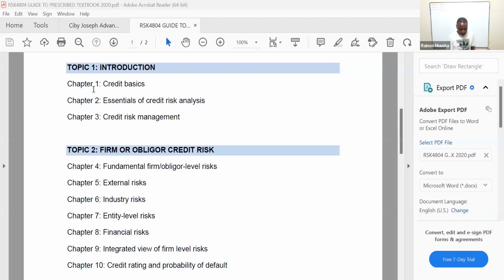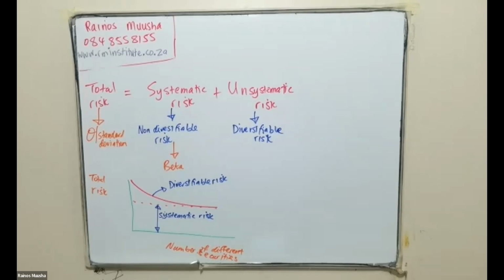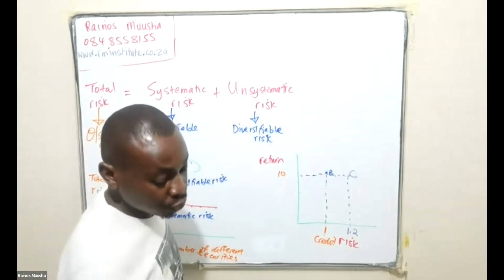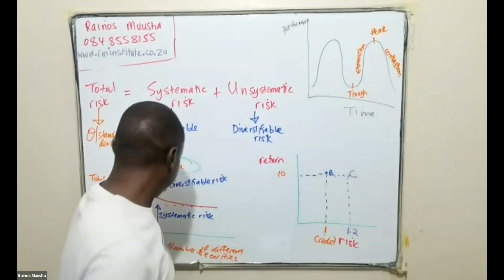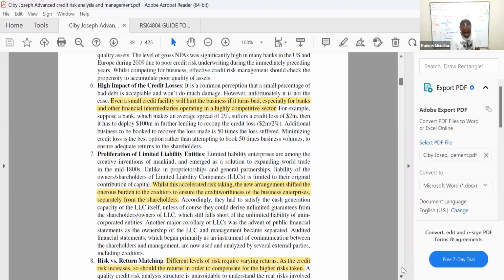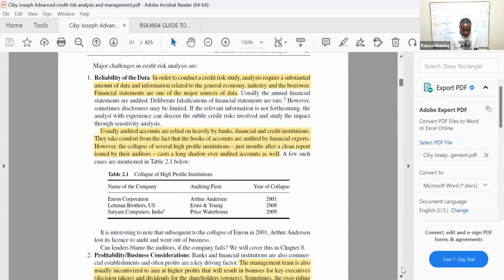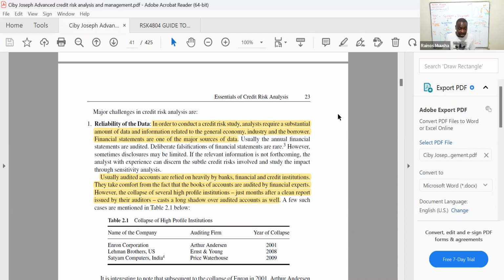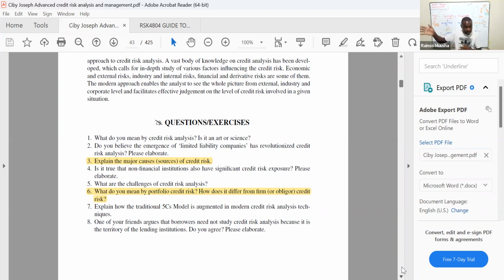Rsk4804 Chapter 2 Joseph 2023